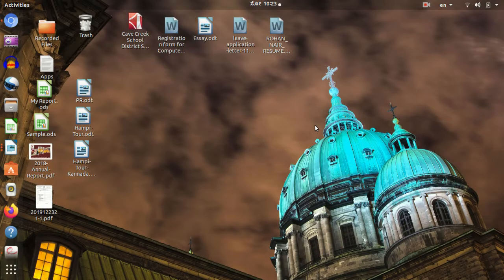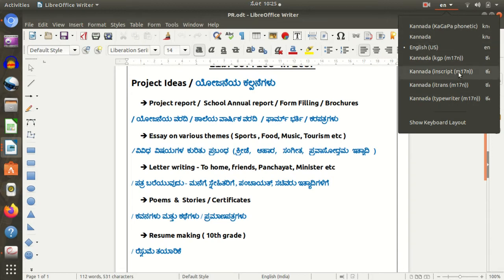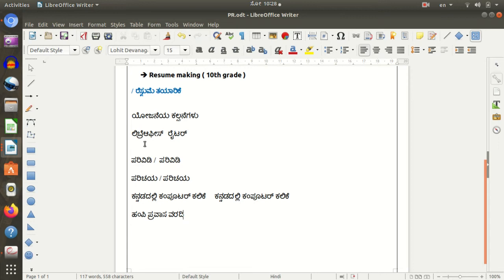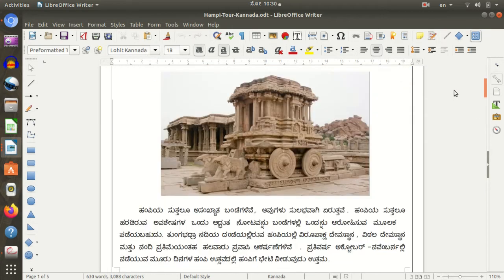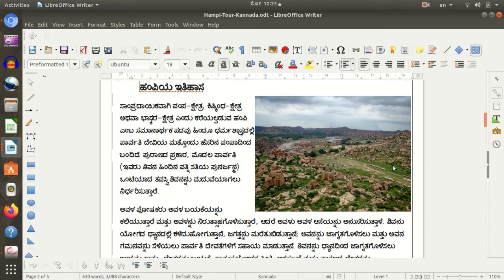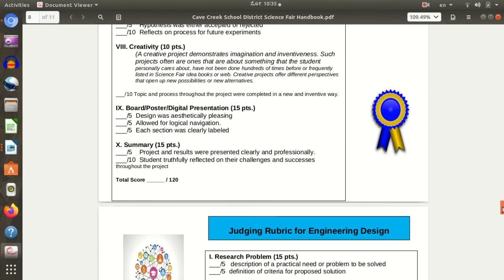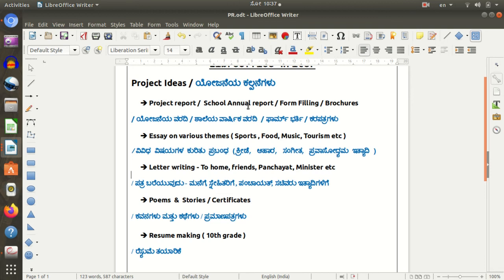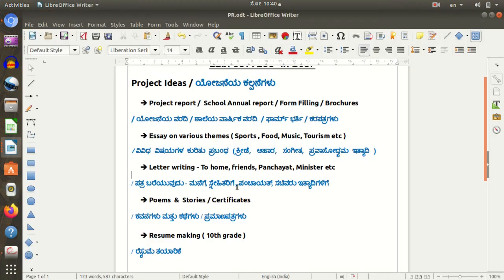LibreOffice - Writer - School Project Ideas - (Kannada)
ಲಿಬ್ರೆ ಆಫೀಸ್ (LibreOffice) ಮೈಕ್ರೋಸಾಫ್ಟ್ ಆಫೀಸ್‌ಗೆ ಸಮಾನವಾದ ಲಿನಕ್ಸ್ ಅಪ್ಲಿಕೇಶನ್ ಆಗಿದೆ. ಇದು ರೈಟರ್ (ಮೈಕ್ರೋಸಾಫ್ಟ್ ವರ್ಡ್) ಇಂಪ್ರೆಸ್ (ಮೈಕ್ರೋಸಾಫ್ಟ್ ಪವರ್ ರ್ಪಾಯಿಂಟ್), ಕ್ಯಾಲ್ಕ್ (ಮೈಕ್ರೋಸಾಫ್ಟ್ ಎಕ್ಸೆಲ್) ನಂತಹ ಹಲವಾರು ಸಾಧನಗಳನ್ನು ಹೊಂದಿದೆ. ಈ ಸರಣಿಯಲ್ಲಿ, ನಾವು ಲಿಬ್ರೆ ಆಫೀಸ್ ರೈಟರ್ ಅನ್ನು ಕಲಿಯೋಣ . ಇದು 9 ಭಾಗವುಳ್ಳ ಸರಣಿ ವಿಡಿಯೋಗಳಿದ್ದು ಕೊನೆಯ ವಿಡಿಯೋದಲ್ಲಿ  ಲಿಬ್ರೆ ಆಫೀಸ್ ನ್ನು ಶಾಲಾ ಪಠ್ಯಕ್ರಮದಲ್ಲಿ ಹೇಗೆ ಅಳವಡಿಸುವುದು ಎಂಬುದನ್ನು ಕಲಿಯಬಹುದು.

LibreOffice is Linux equivalent of Microsoft Office. It has several tools like Writer (Microsoft Word). Impress (Microsoft PowerPoint), Calc (Microsoft Excel). In this series, we will be covering LibreOffice Writer. This is a 9 part series with the final session on applying Writer as part of school curriculum.

ನಿಮ್ಮ ವೃತಿ ಯಾವುದೇ ಇರಲಿ, ಕಂಪ್ಯೂಟರ್‌ ಬಳಸುವುದುನ್ನು ಕಲಿಯುವುದು ಅವಶ್ಯಕ ಮಾತ್ರ ಅಲ್ಲ ಇನ್ನು ಮುಂದೆ ಮಾಹಿತಿ ತಂತ್ರಜ್ಞಾನಕ್ಕೆ ಸಂಬಂಧಪಟ್ಟ ಪರಿಕರಗಳನ್ನು ಉಪಯೋಗಿಸಲು ತಿಳಿದಿರುವುದು ಮುಖ್ಯವಾದ ಕೌಶಲ್ಯ. ಇಂದು, ಪ್ರತಿಯೊಬ್ಬರೂ ತಮ್ಮ ವೈಯಕ್ತಿಕ ಅಥವಾ ವೃತ್ತಿಪರ ಜೀವನವನ್ನು ಸುಲಭ ಮತ್ತು ತರಿತಗತಿಯಲ್ಲಿ ಕಾರ್ಯನಿರ್ವಸಿಲು  ಕಂಪ್ಯೂಟರ್‌ಗಳನ್ನು ಅಥವಾ ಲಭ್ಯವಿರುವ ಪರಿಕರಗಳ ಲಾಭವನ್ನು ಪಡೆದುಕೊಳ್ಳಬೇಕು.

ಕಂಪ್ಯೂಟರ್ ಬಳಸಲು ಬರುತ್ತಿದೆಯೆ? ಕಂಪ್ಯೂಟರ್ ನಿಮ್ಮ ಮಾತೃಭಾಷೆಯಲ್ಲಿ ಕಲಿಯಲು ಆಸಕ್ತಿಯಿದೆಯೆ?  ಇಂದು ನೀವು ಅಂತರ್ಜಾಲವನ್ನು ಹುಡುಕಿದರೆ ಸಿಗುವ  ಹೆಚ್ಚಿನ ಆನ್‌ಲೈನ್ ಕೋರ್ಸ್‌ಗಳು ಇಂಗ್ಲಿಷ್‌ನಲ್ಲಿ ಮಾತ್ರ ಲಭ್ಯವಿವೆ, ಆದ್ರೆ ಭಾರತೀಯ ಭಾಷೆಗಳಲ್ಲಿ ಹಾಗು ಉಚಿತವಾಗಿ ಸಿಗುವ ಆನ್‌ಲೈನ್ ಕೋರ್ಸ್‌ಗಳು ಬಹಳ ವಿರಳ.

ಈ ನಿಟ್ಟಿನಲ್ಲಿ ಇಂಡಿಯಾ ಲಿಟರೆಸಿ ಪ್ರಾಜೆಕ್ಟ್ ಭಾರತದ ರಾಷ್ಟ್ರ ಭಾಷೆಗಳಲ್ಲಿ ಆನ್‌ಲೈನ್ ಕಂಪ್ಯೂಟರ್ ಕೋರ್ಸ್‌ಗಳನ್ನು ರಚಿಸಿ ಉಚಿತವಾಗಿ ನಿಮಗೆ ನೀಡುತ್ತಿದೆ. ಕನ್ನಡ ಬಾಷೆಯಿಂದ ಪ್ರಾರಂಭಿಸಿ, ಬೇರೆ ಭಾರತೀಯ ಭಾಷೆಗಳಲ್ಲಿಯೂ ಕಂಪ್ಯೂಟರ್ ಕೋರ್ಸ್‌ಗಳನ್ನು ರಚಿಸುವ ಗುರಿ ಹೊಂದಿದೆ.   ಲಿನಕ್ಸ್ ಓಪನ್ ಸೊರ್ಸ್ (Open Source) ಮತ್ತು ಉಚಿತವಾದುದರಿಂದ, ನಾವು ಲಿನಕ್ಸ್ ಅನ್ನು ಆಪರೇಟಿಂಗ್ ಸಿಸ್ಟಂ ಆಗಿ ಆಯ್ಕೆ ಮಾಡಿದ್ದೇವೆ.

ನಾವು ಕಂಪ್ಯೂಟರ್ ಅಪ್ಲಿಕೇಶನ್‌ಗಳನ್ನು ಬಳಸುವುದರ ಮೇಲೆ ಮಾತ್ರ ಗಮನ ಹರಿಸುವುದಿಲ್ಲ,  ಮುಂಬರುವ ದಿನಗಳಲ್ಲಿ ಪ್ರೋಗ್ರಾಮಿಂಗ್ ಕೋರ್ಸ್‌ಗಳ ವೀಡಿಯೊಗಳ ಸರಣಿಯನ್ನು ಮಕ್ಕಳಿಗೆ ಉಚಿತವಾಗಿ ನೀಡುತ್ತೇವೆ.

Irrespective of who you are or what you do, being able to use computers is no longer a nice-to-have skill, but a must-have skill. Today, everyone has to be able to use computers and take advantage of the available tools to improve their personal or professional lives. However, the challenge we often face is that most online courses are available only in English and not in national Indian languages.

Here is our humble attempt to create online computer courses in Indian national languages starting with Kannada. We have chosen Linux as the operating system and the applications that run on Linux as they are open source and free. We will not only focus on using computer applications, but will also cover basic programming courses for children in the upcoming series of videos.